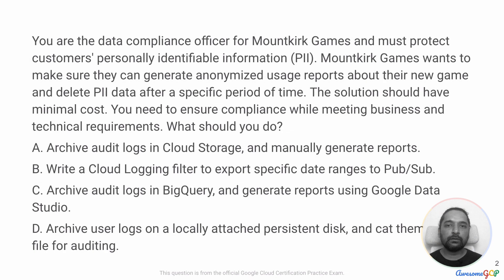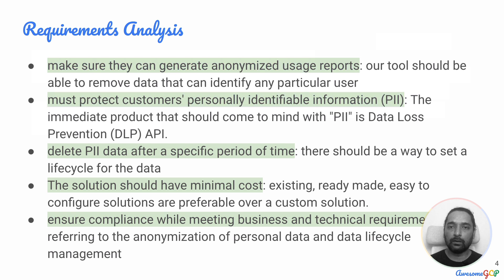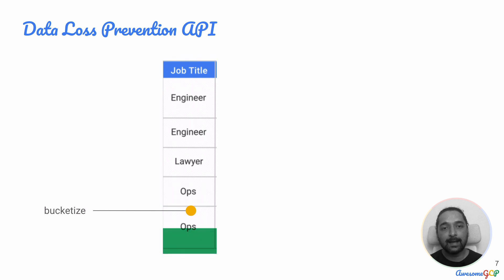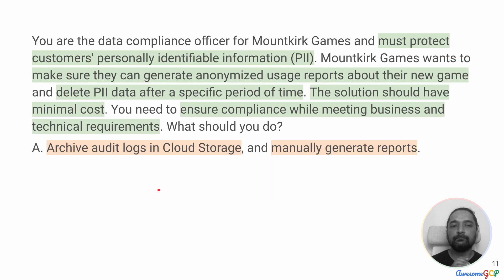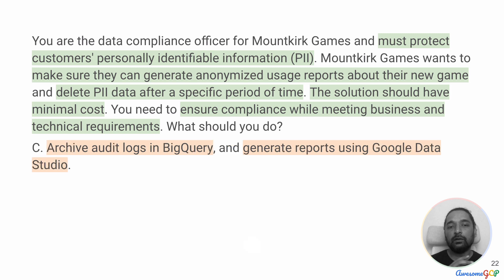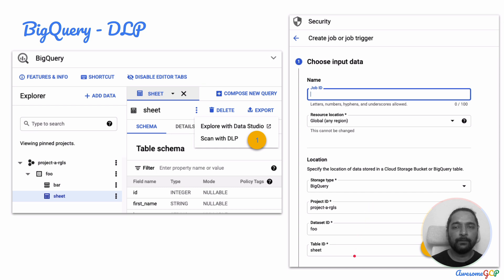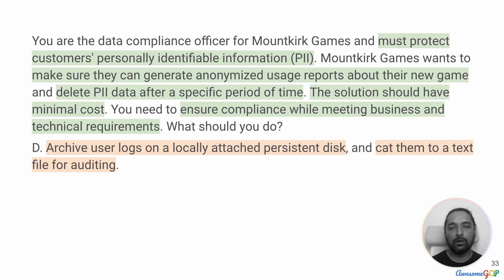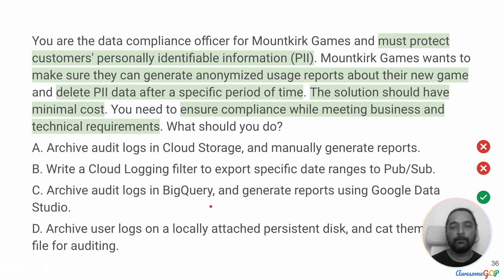PCA-25 Data Loss Prevention of PII, Data Studio visualization, data lifecycle management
"You are the data compliance officer for Mountkirk Games and must protect customers' personally identifiable information (PII)."